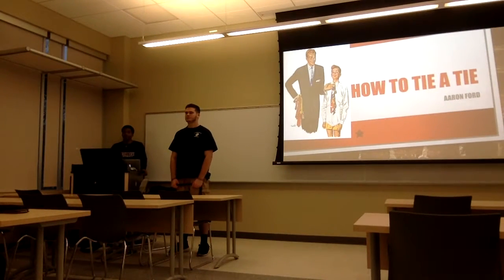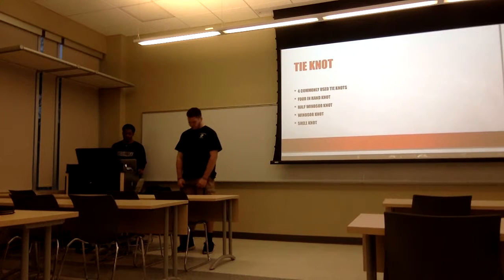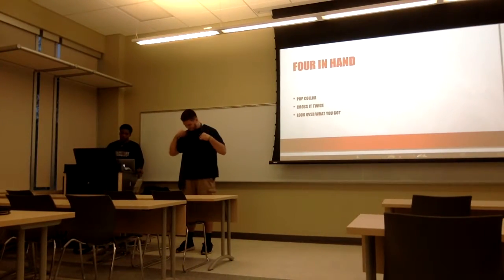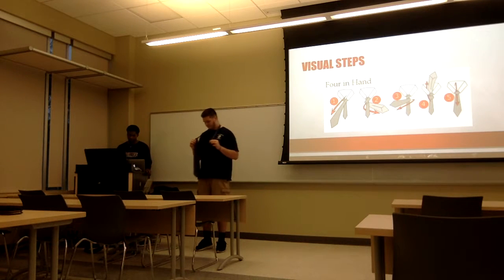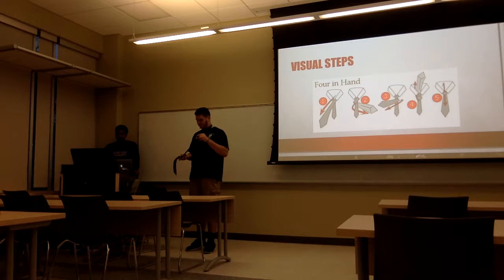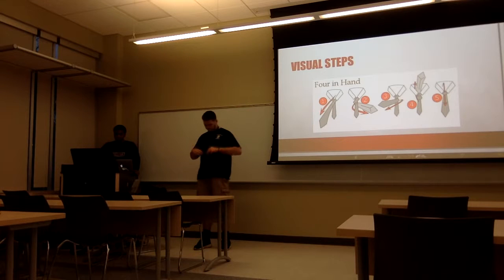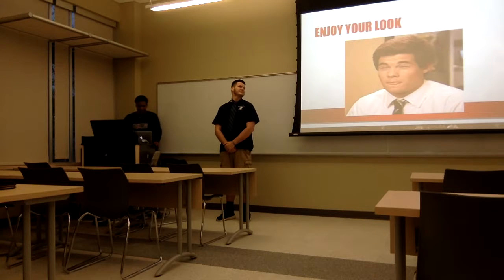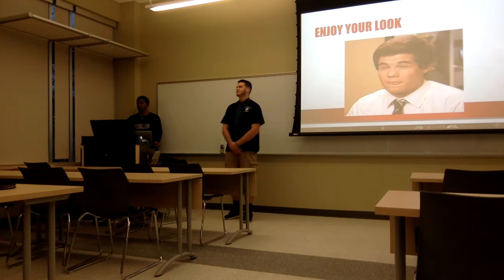How to Tie a Tie